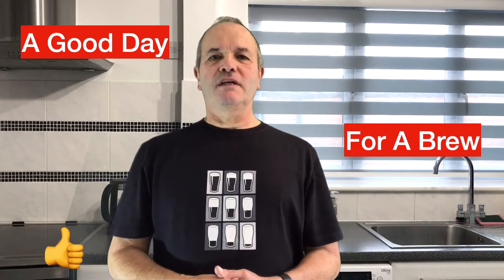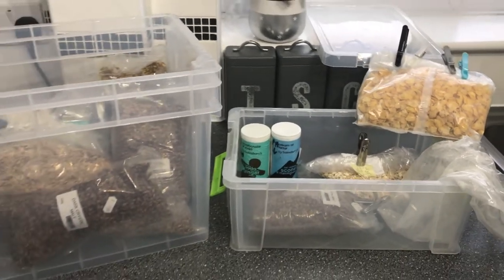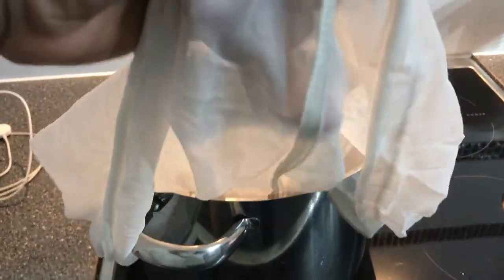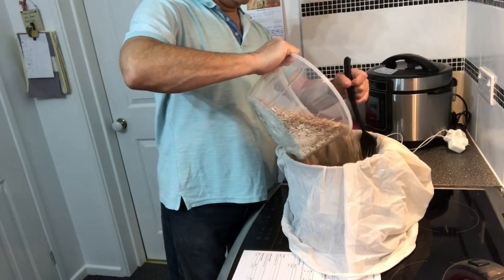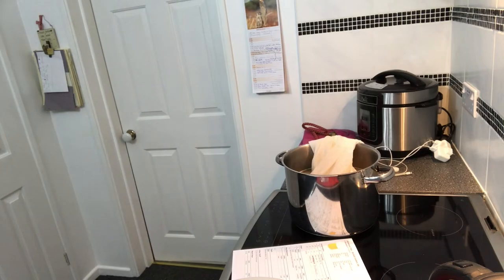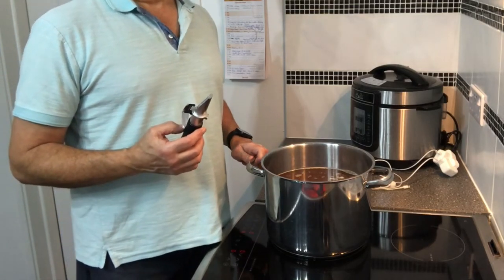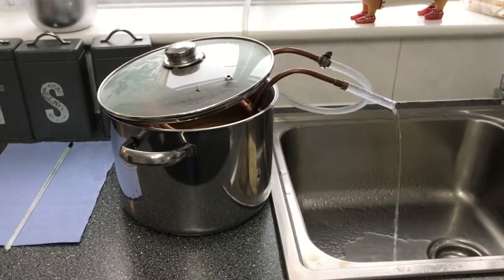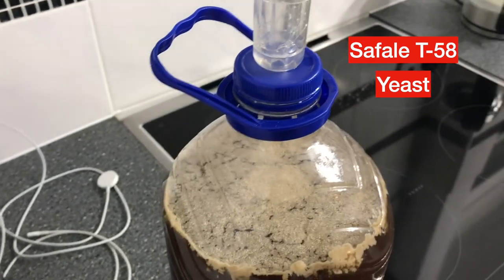A Good Day For A (Home) Brew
Making Home Brew Beer from what's left in your grain store.
A 1 gallon (5 ltr) brew to test brewing with leftovers.

A Christmas Pale Ale Home brew using:
47% Pale Ale malt
41% Maris Otter malt
12% Caramel malt
9g Fuggles in 60 min boil
8g Perle for 20 min after flame out
with
Yeast Safale T-58

5 litre batch resulting in:
SG 1040
IBU 21.9
FG 1012 appx (expected)
about 3.6 ABV